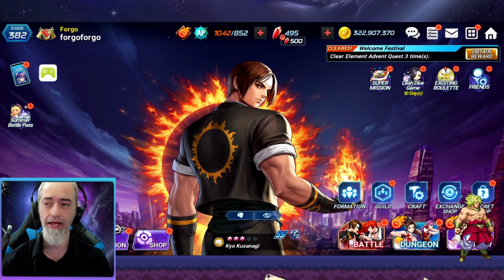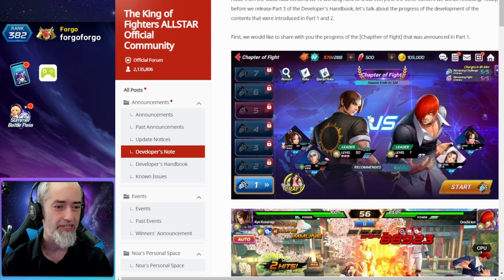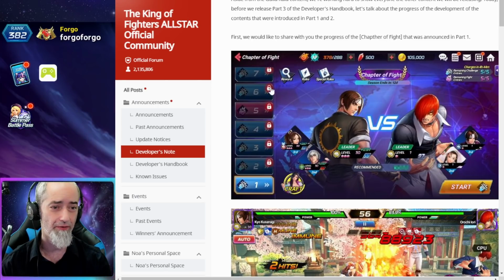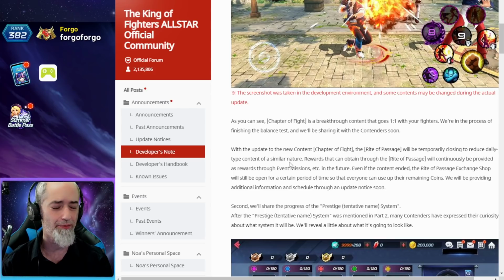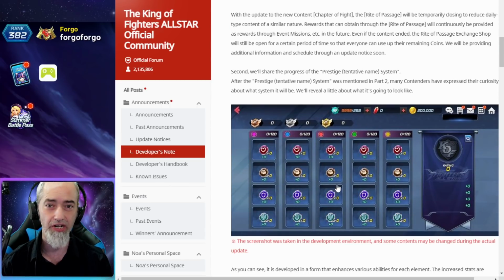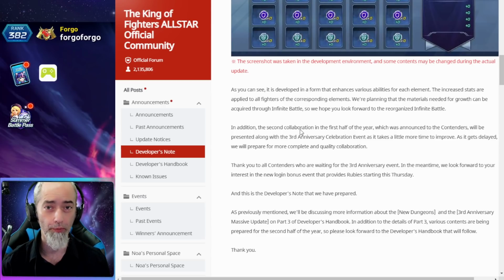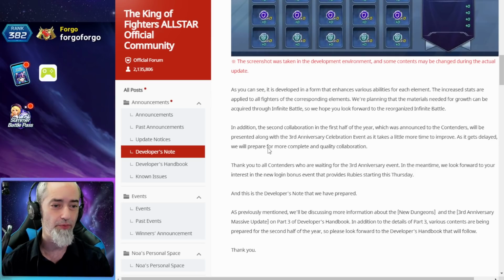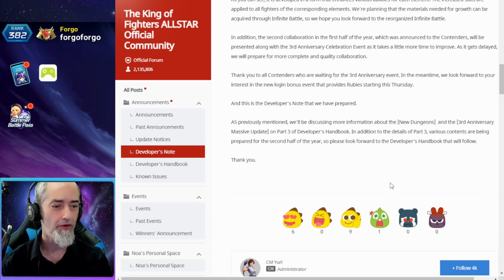Collab confirmed and big update coming! Developer's Note King of Fighters All Star